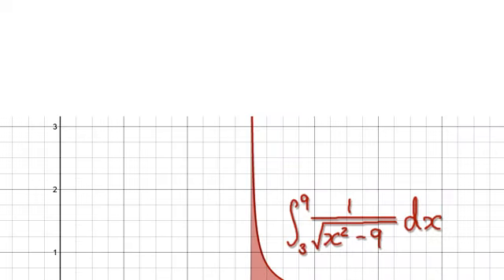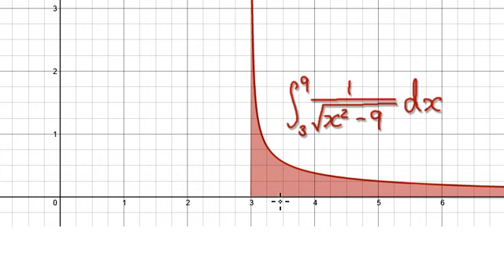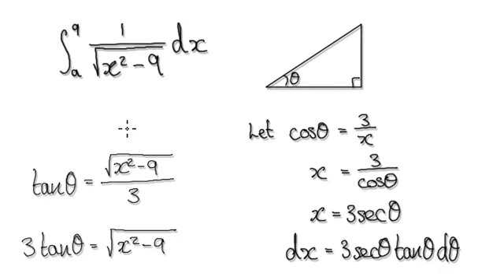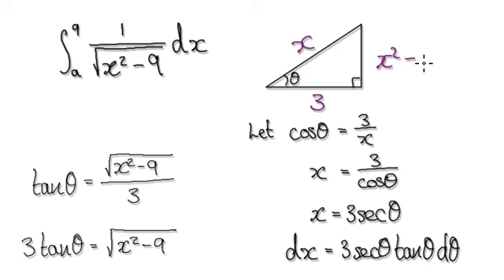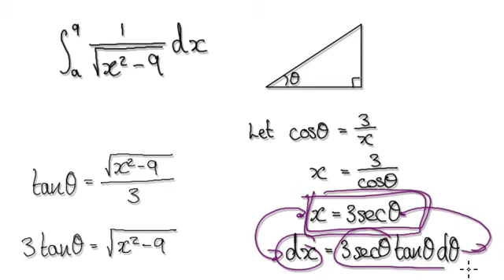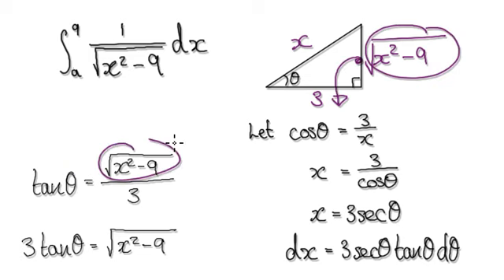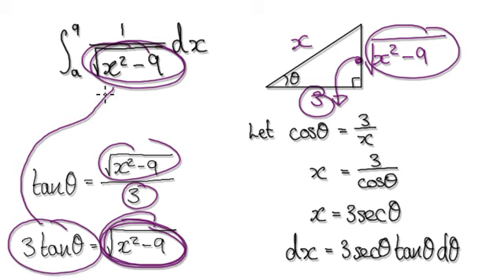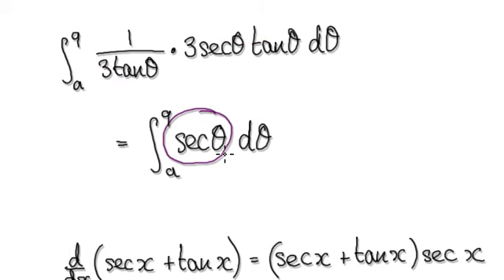Video 2420 - Improper Integrals, trigonometric substitution, 1/sqrt(x^2-9) - Practice (1/2)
Improper Integrals, trigonometric substitution,  1/sqrt(x^2-9)